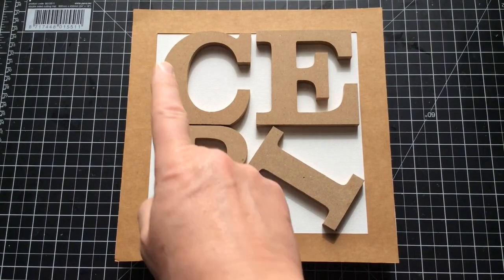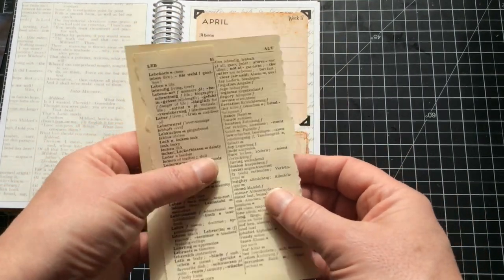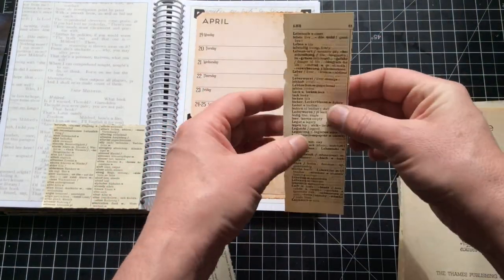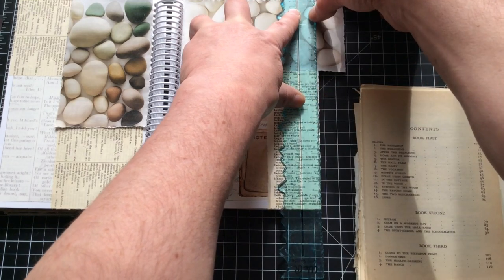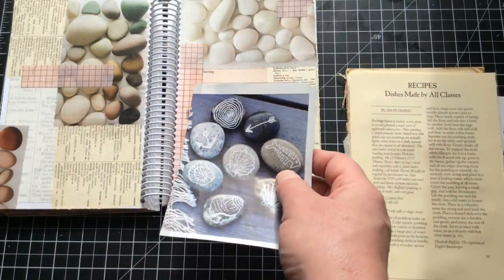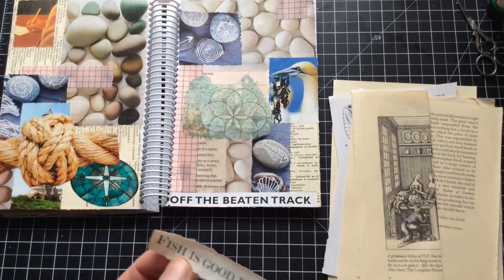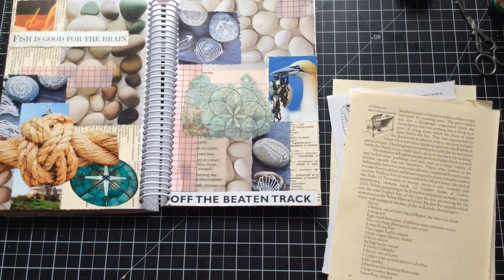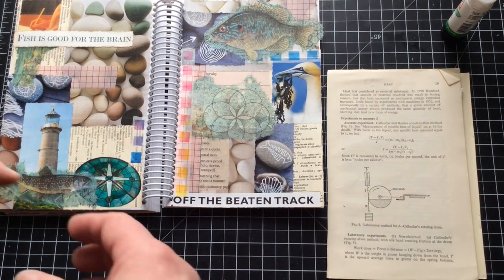Week 17 Margarete Miller CWPlanner 2021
I had a personal rule about this whole collage challenge and that I wasn't going to look ahead to see what the next weeks challenge prompts were until I was selecting items to use in that collage. Guess I should have looked because if I'd known one of the prompts would be summer I wouldn't have created a summer collage last week. Never mind I did a slight twist on the theme and ended up with a collage I really like and I hope you do to.

Happy Crafting
Ceri

Ceri The Crafter on Etsy